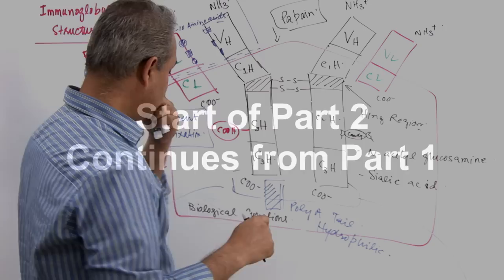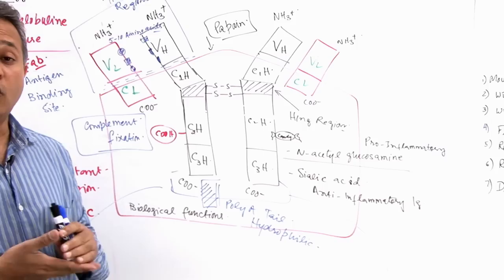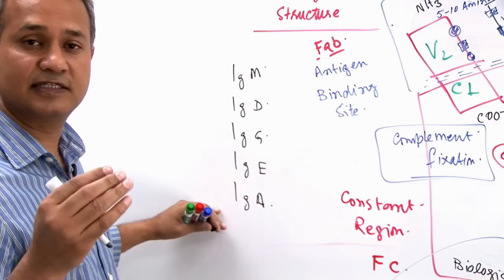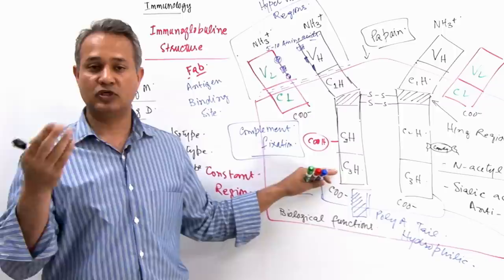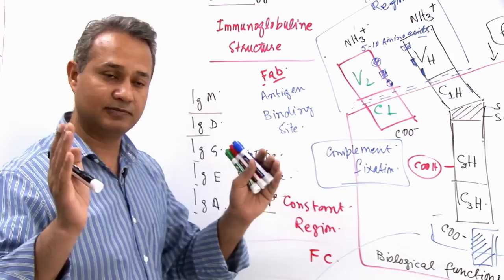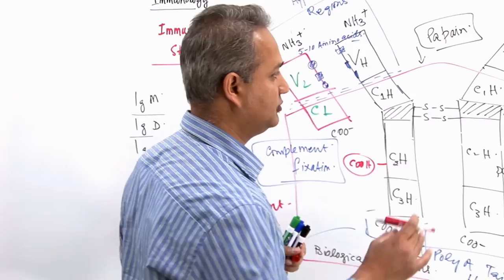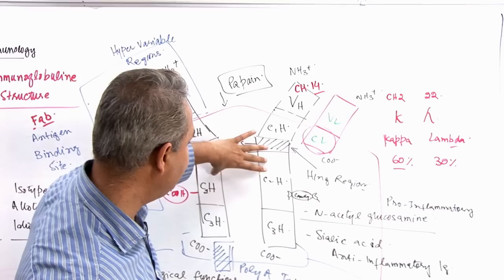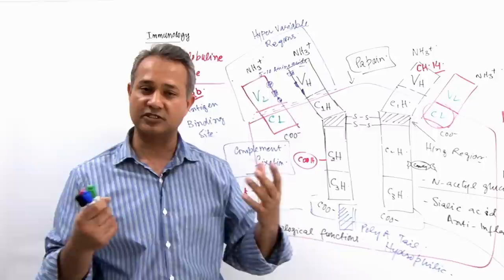Immunology Lecture 11 Part 4 Immunologlobulins - structure and synthesis (genetics)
Immunoglobulins are an important part of immune systems. These molecules are instrumental for defending against viruses, bacteria, and helminths, etc. These molecules also are the main player in allergies. The wonderful thing about immunoglobulins is their genetics, class switching, and structure. This series of lectures focuses on these aspects of the immunoglobulins. ...